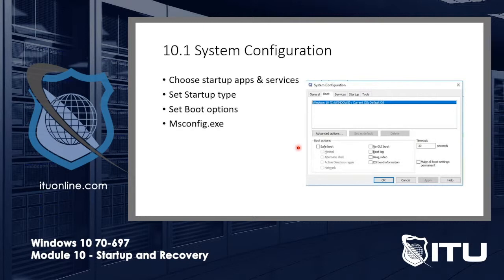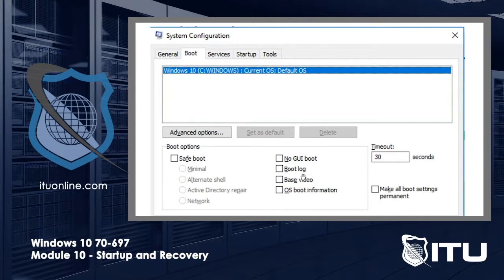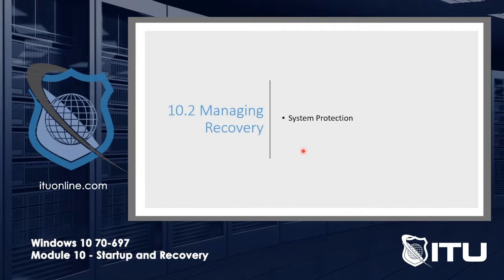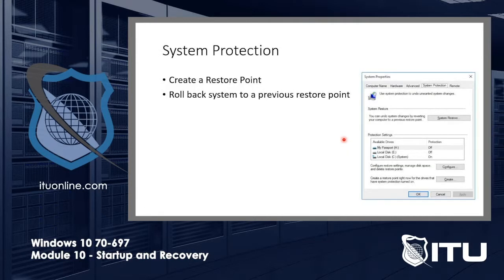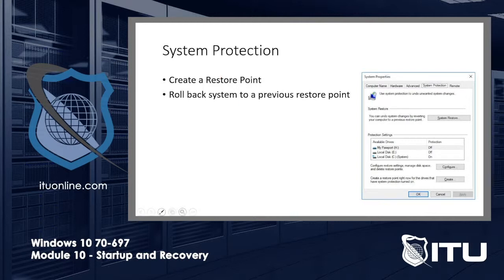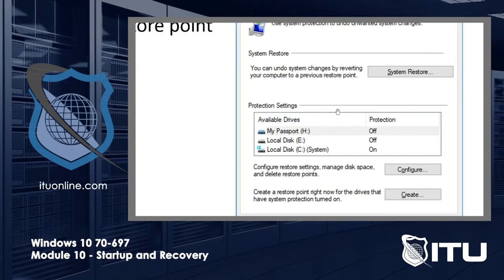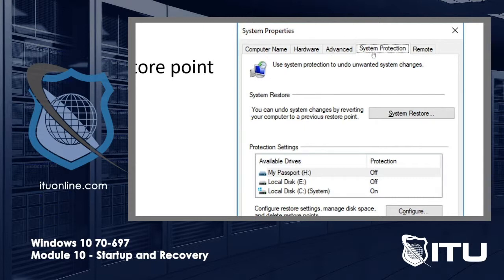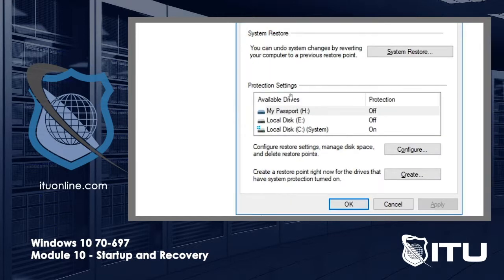* Exam Retired * Microsoft 70-697: Configuring Windows Devices (Windows 10) - Startup & Recovery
With Windows 10 just being released, students that can obtain these certifications will have a considerable advantage in the marketplace as companies start to migrate over to Microsoft's new OS. Microsoft is expecting to put Windows 10 on over a billion devices. Windows 10 contains many new features that have revolutionized Microsoft's platform. The start button is back, more security has been added, a new browser has been integrated and Microsoft has even added their voice-based personal assistant, Cortana. This ITU course will prepare students for the Microsoft 70-697 Certification for Windows 10. This training course will cover topics such as Windows 10 deployment, OS management and device management, and many others.